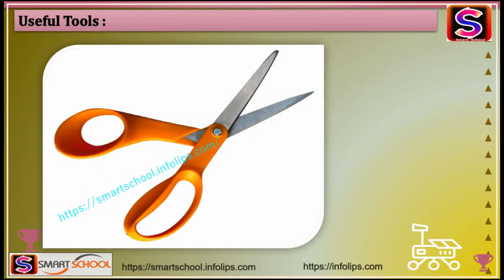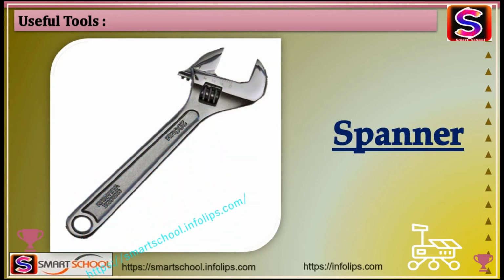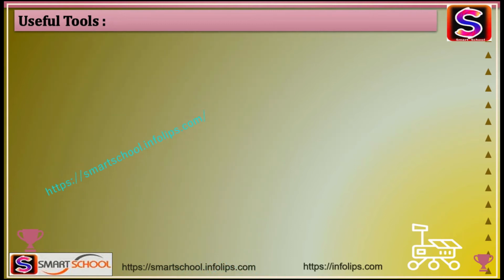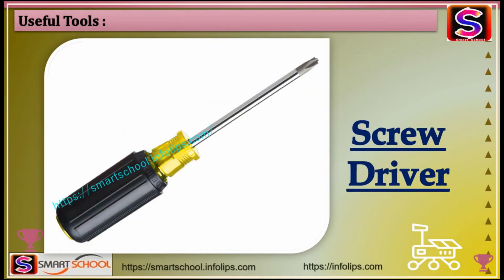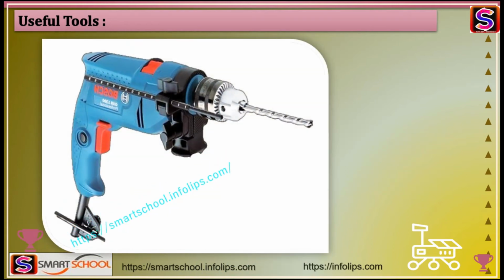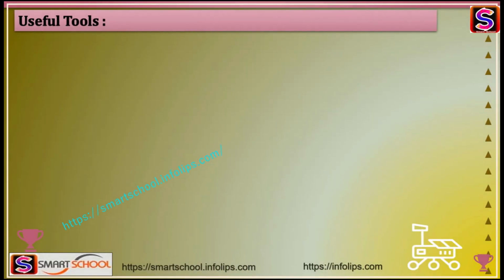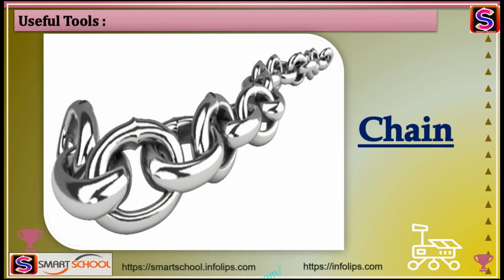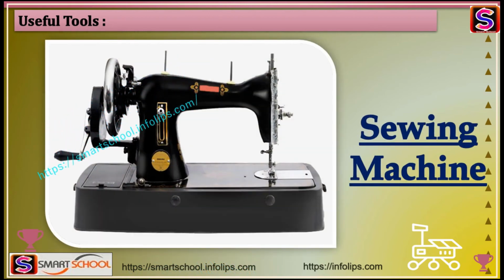Useful tools for kids by Smart School | Useful tools for daily life | Vocabulary for beginners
Smart School : Provide you a Online learning videos.